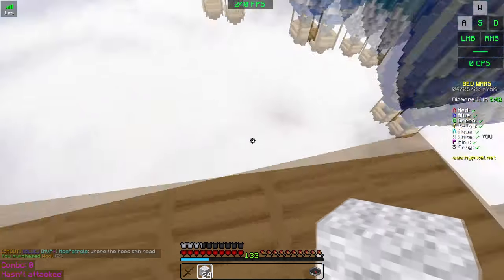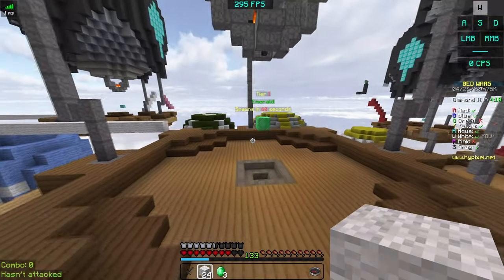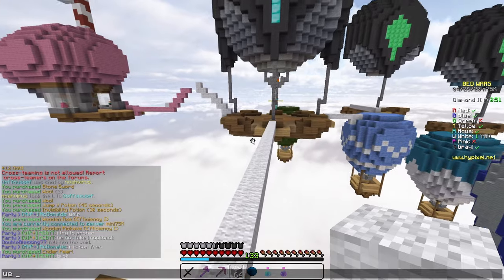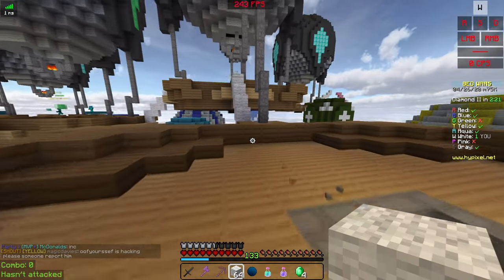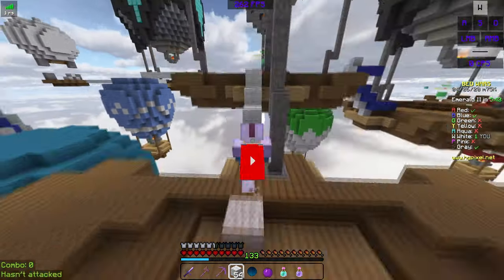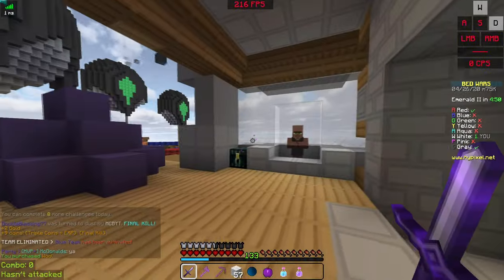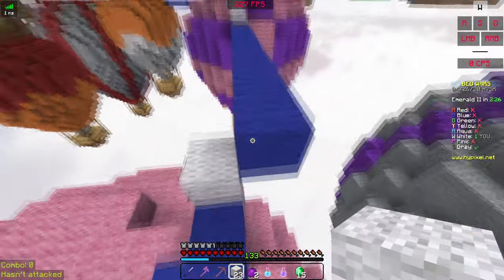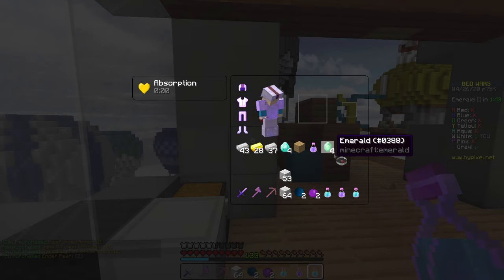The Mystery of the LOST Minecraft Illegal Accounts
From item duplication, to teleporting across the map, to infinite health, Minecraft has seen its fair share of glitches. However, many people do not know that even at the most basic level of Minecraft, creating your account, there have been some very interesting bugs. In this video, we will be going over Minecraft accounts with special usernames that have disappeared over the years.

CREDITS:
yep - Sharing the kaikaiju conversation, finding the MCSH invalids, and helping me research invalids over the past year :)
tanpug - Finding meekasa
Callum - Providing the Legendarisk screenshot

It's greatly appreciated and super fast and easy to do.

Welcome to my new series, Minecraft Uncovered! Put simply, this series goes over interesting news related to Minecraft and Mojang, including glitches, exploits, new games or servers, and much more. New Minecraft Uncovered videos are not scheduled weekly, but they'll still be uploaded fairly consistently.

Starting May 1st (that's today), I will be doing my best to upload new videos daily. With KitPvP, Factions, Ranked Skywars, Kitmap, Minecraft Uncovered, and other gamemodes, there's content for everyone.

The grind starts now.